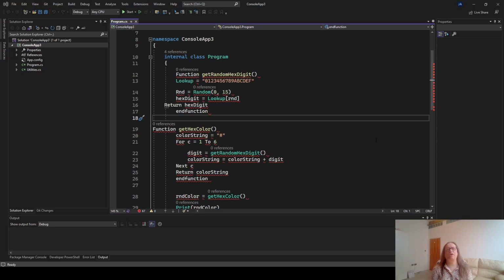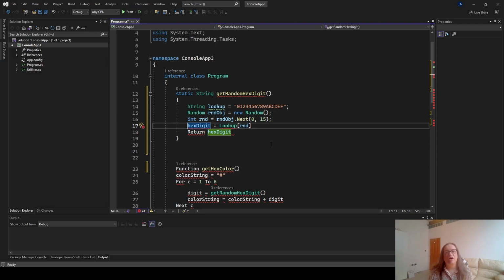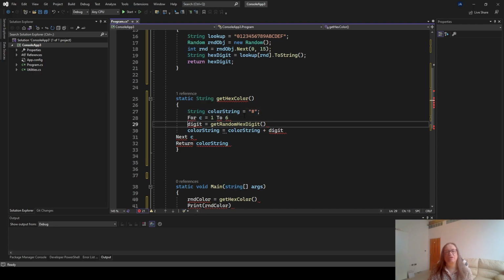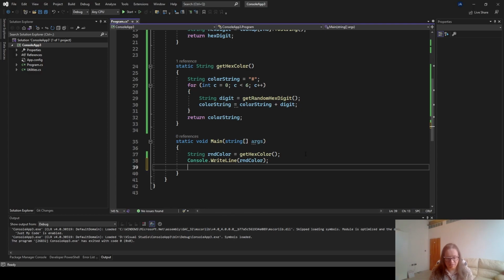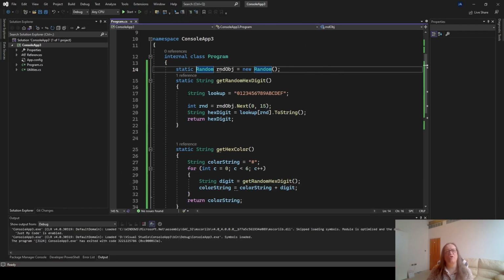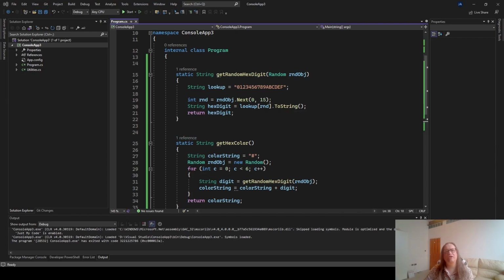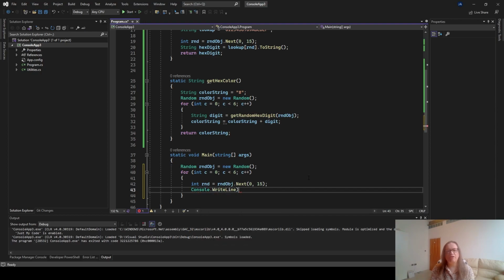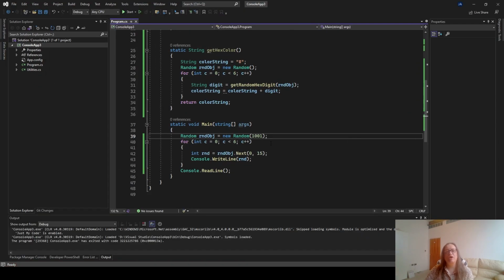Converting pseudo code to C#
This is video 4 in the playlist where I convert the pseudo code created in video 1 using OCR GCSE Exam Reference language to csharp

I also talk a how to cast a character to a string and a gotcha when using the Random class in C#.

For those watching to the end, I also give a little more explanation on the pseudo random basis of the random generator and how the seed can be used.